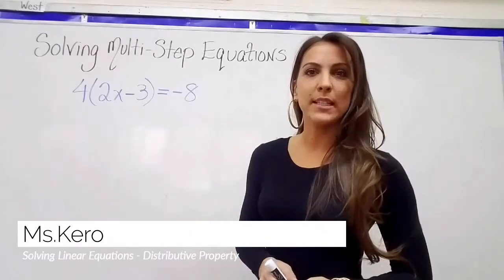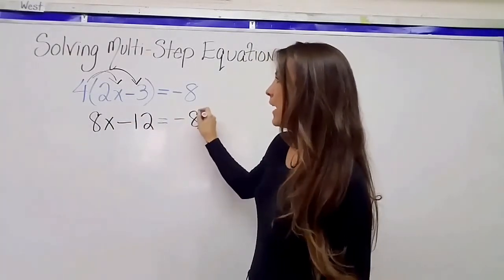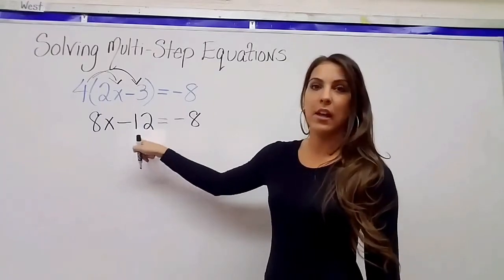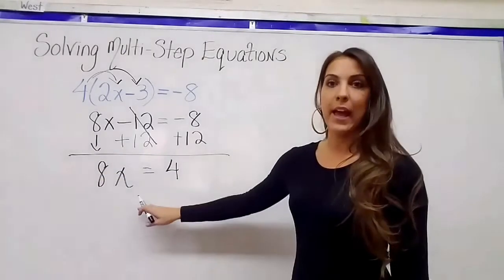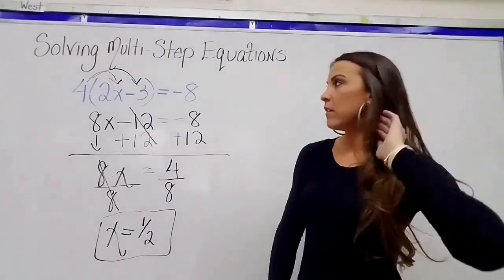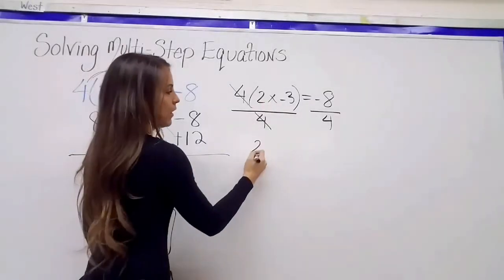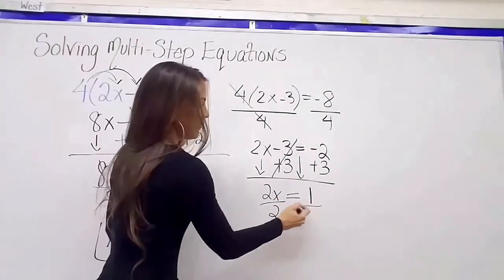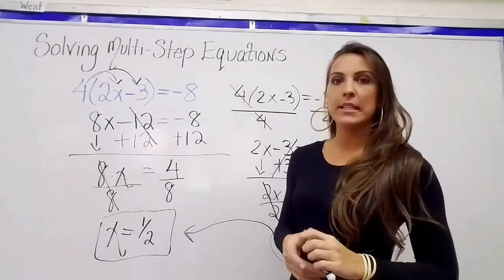Solve Equations Using the Distributive Property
Get more practice with my Prealgebra & Algebra Flashcards!

Solving Equations Using the Distributive Property - this video will show you two different approaches to solving these equations. Choose the one that makes the most sense to you!